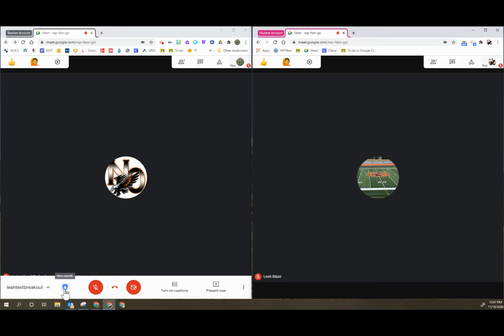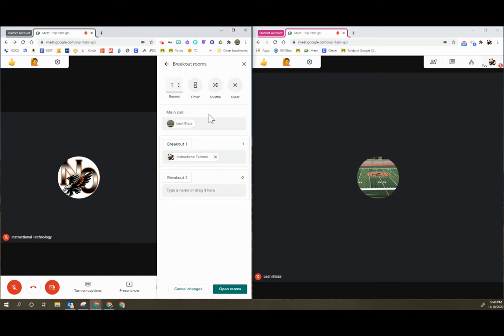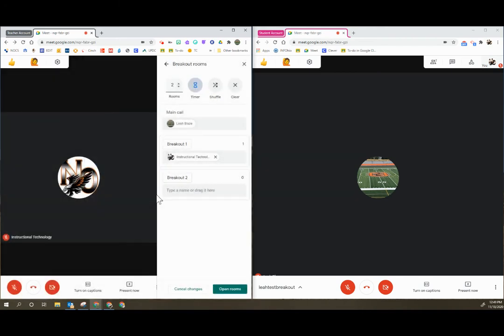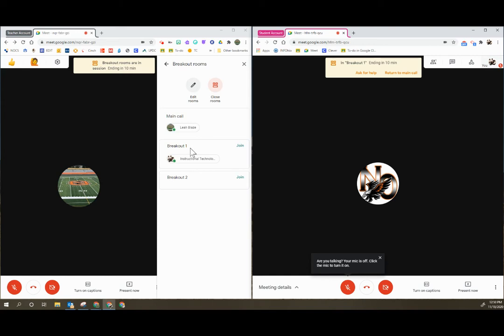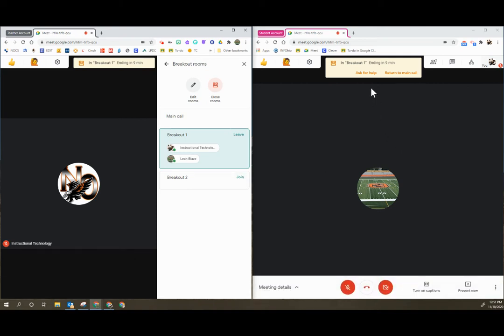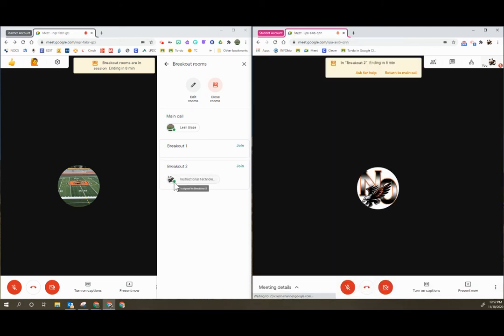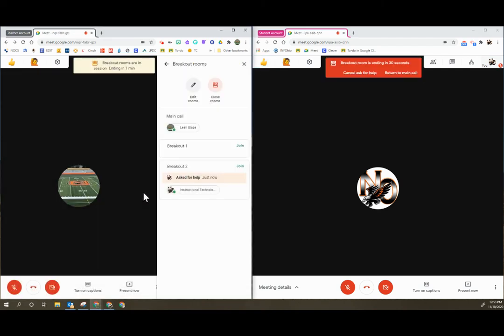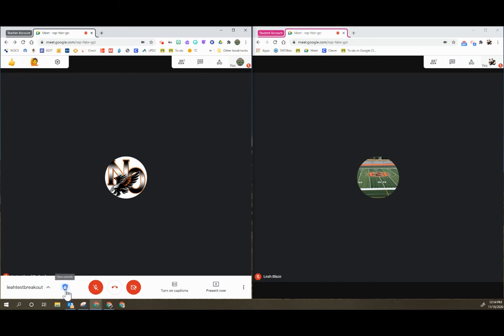Breakout Rooms Quick Overview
Learn how to get up and running with Breakout Rooms in Google Meet with our Enterprise version of G Suite!